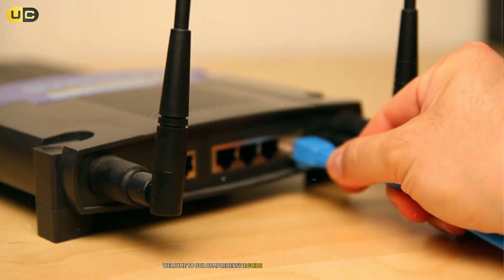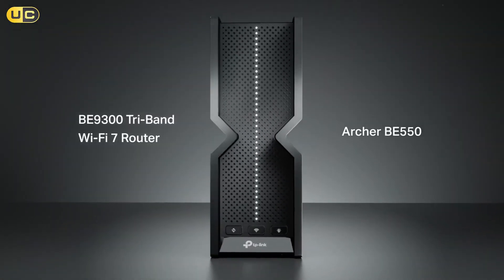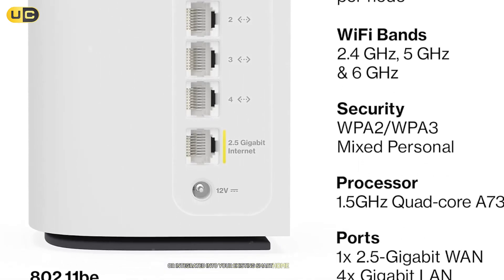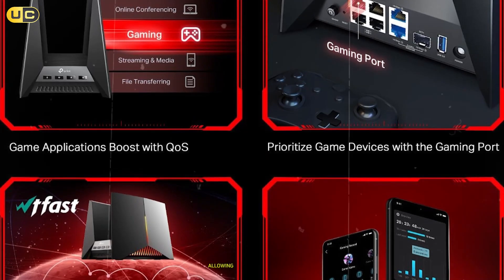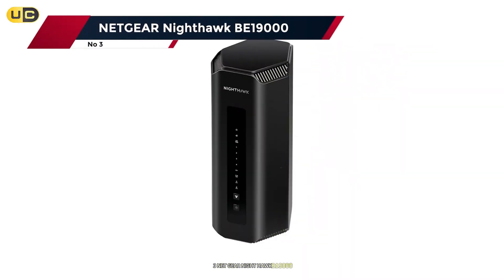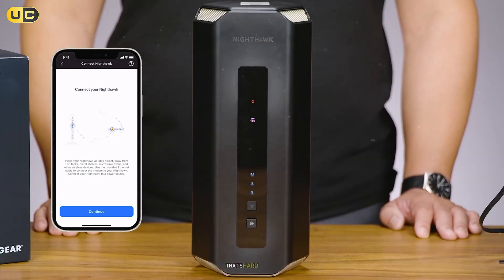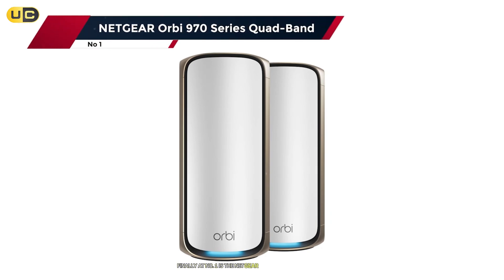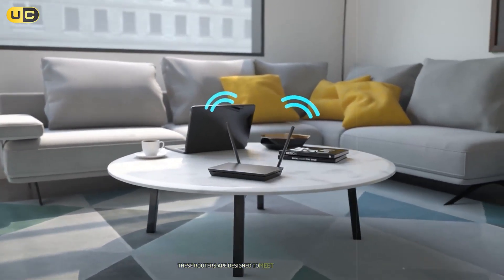Expert Reveals BEST WiFi 7 Routers for 2025!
Discover the future of wireless connectivity with our comprehensive guide to the best Wi-Fi 7 routers of 2025! 🚀 We'll explore the latest advancements in Wi-Fi technology, comparing *WiFi 7 vs WiFi 6E* to show you why upgrading is worth it. From blazing-fast speeds to enhanced range, we'll break down what makes these routers stand out.

🕝Timestamps🕝

0:00 - Intro BEST WiFi 7 Routers
00:31 - TP-Link Tri-Band BE9300
02:14 - Linksys Velop Pro 7 WiFi Mesh
03:49 - TP-Link Tri-Band BE19000
05:41 - Amazon eero Max 7
07:12 - NETGEAR Nighthawk BE19000
08:49 - ASUS ROG Rapture GT-BE98 PRO
10:29 - NETGEAR Orbi 970 Series Quad-Band
12:05 - Outro WiFi 7 Routers review

Looking for the *cheapest WiFi 7 router* or the ultimate *WiFi 7 gaming router*? We've got you covered! We'll showcase a variety of options, including *ASUS WiFi 7 routers* and *TP-Link* models, to help you find the perfect fit for your needs and budget.

Curious about *WiFi 7 router prices* and performance? We'll dive into *WiFi 7 router speed tests* and compare the best long-range options. Plus, we'll take a sneak peek at the most anticipated *new WiFi 7 routers* coming soon.

Whether you're a tech enthusiast or simply looking to upgrade your home network, this video is your ultimate guide to the world of Wi-Fi 7.